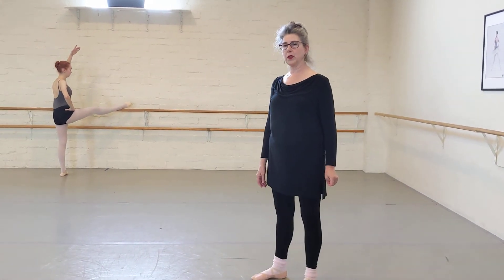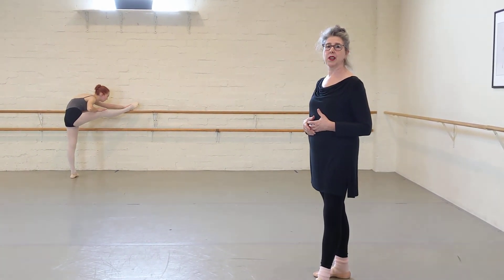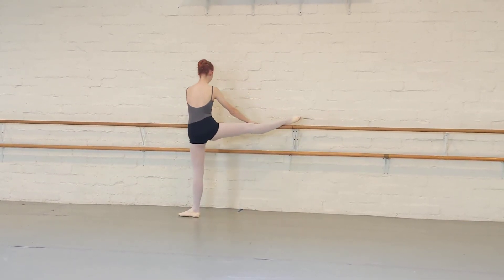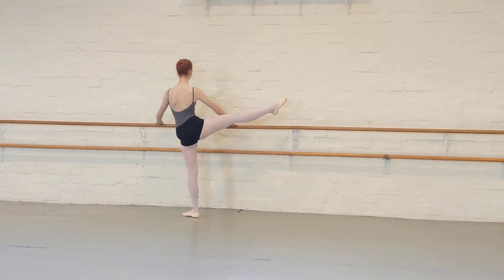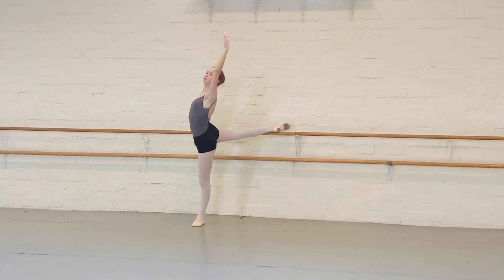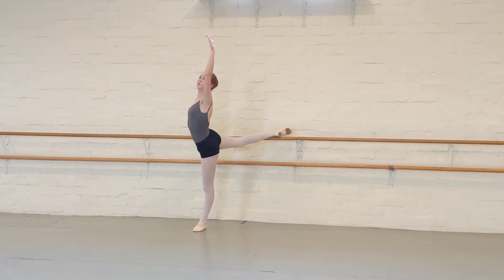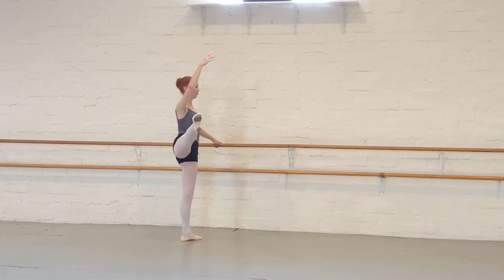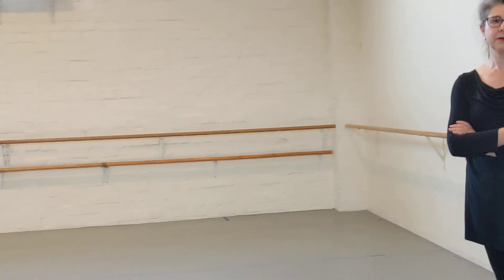Ms. Pamela Int/Adv Ballet (Week of March 16th) - Ms P's Stretch (part 1)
Stretch for our virtual ballet class series. Please note that there is a second part. Also enjoy your stretch, there's enough to be stressed about. Work to the best of your ability and push your boundaries; don't let others decide where you should be.